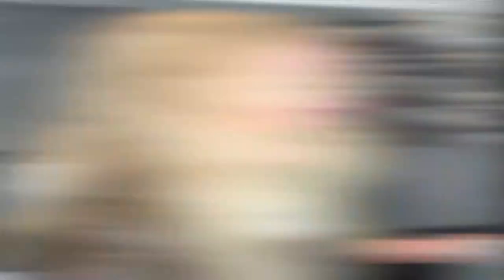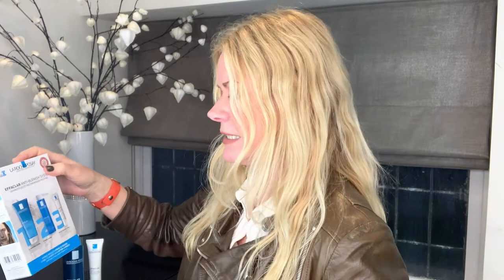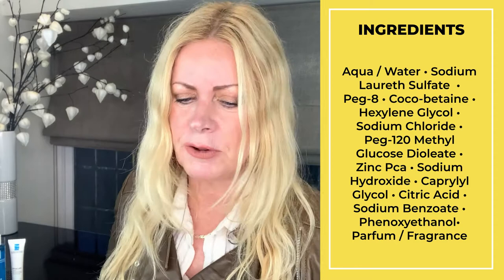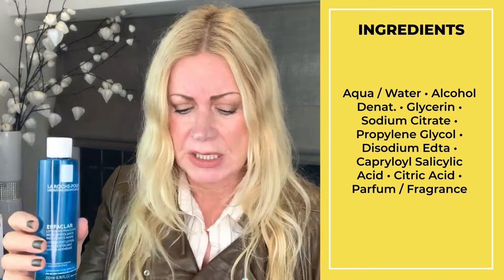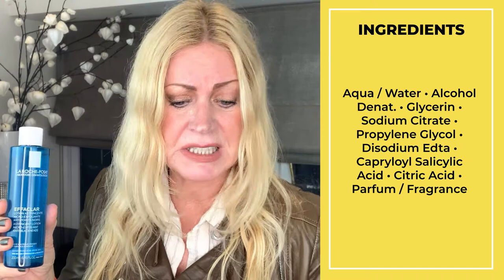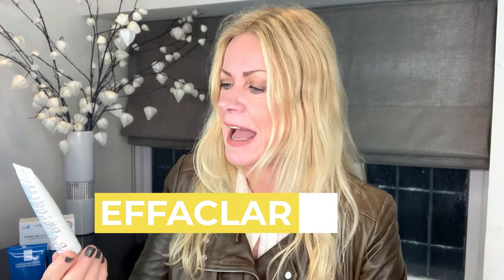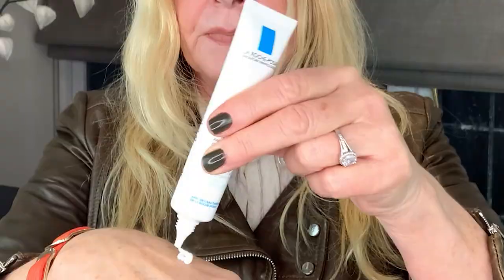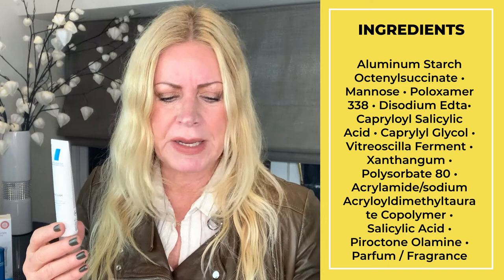La Roche Posay Anti Blemish System Review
La Roche Posay is giving us a chance to finally find peace in our skin with their newest skincare line! Lets check these anti blemish products together and see if they're worth the bucks.